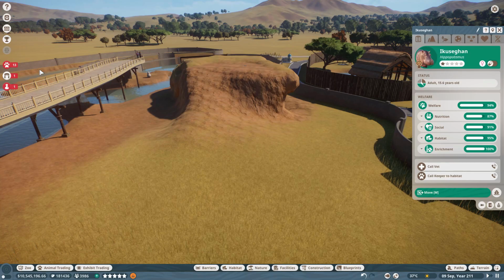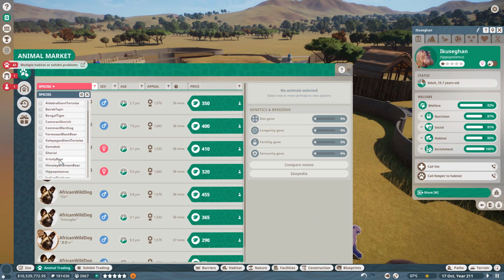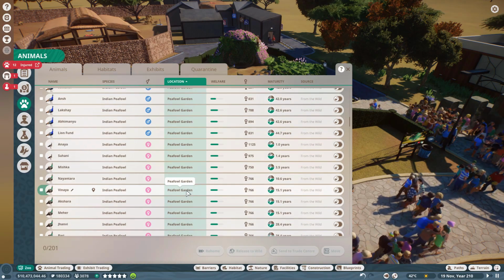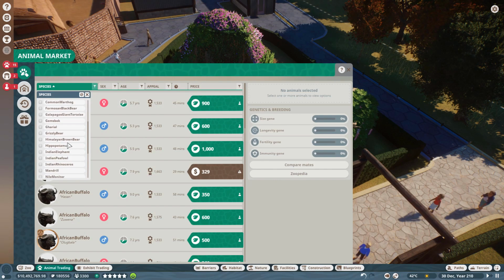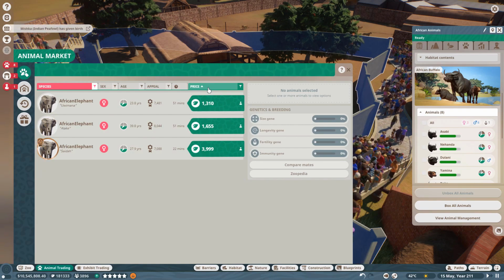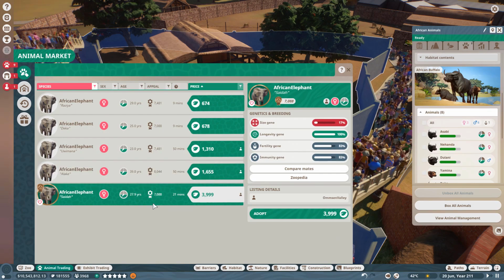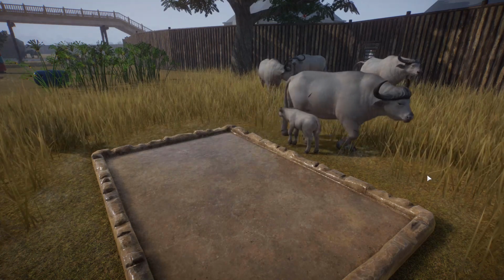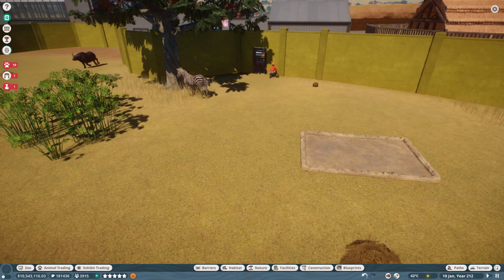[Part 1 of 2] Salamolign Talks About Increasing Your Conservation Credits in Planet Zoo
In this video I talk about how to improve your Conservation Credit (those leafy things) balance in Planet Zoo. It's part 1 of 2 and covers how to pick your first animals, zoopedia usage, animal rating, breeding, sorting, disposal, buying and selling. If you're completely new or just struggling to improve your CC balance, I hope you find something of value in the video.

There's also some bonus unseen Leucistic Buffalo footage interspersed throughout that wasn't in my Leucistic video.